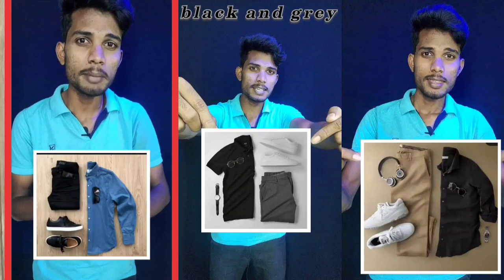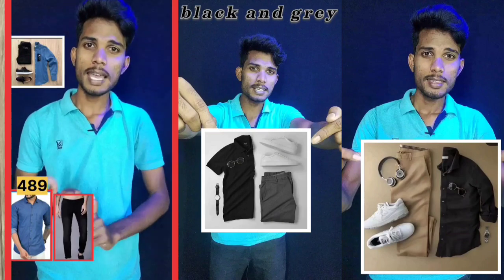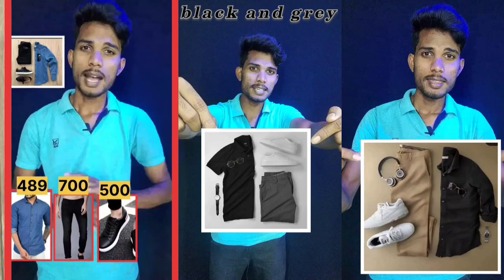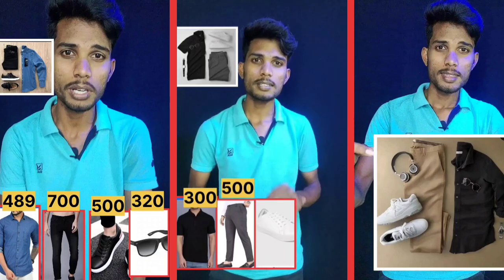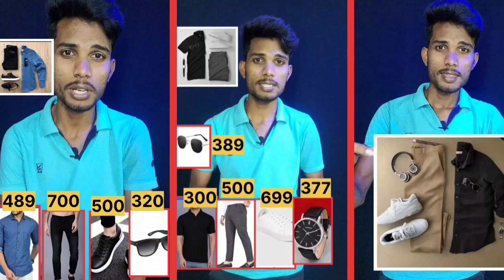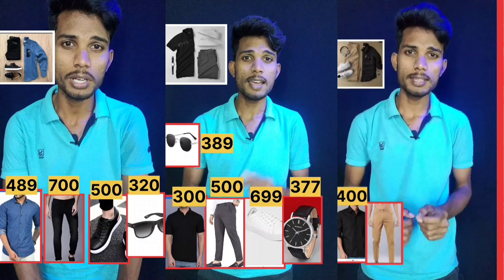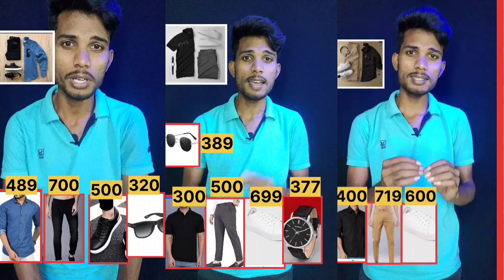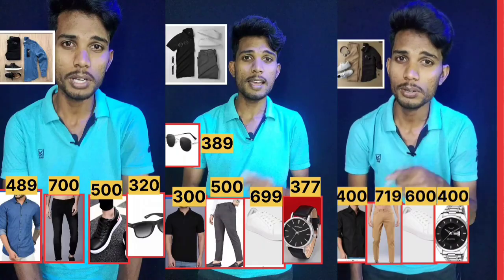Three best outfits for men's fashion || outfit decode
No: 01

Black jeans:

White sneakers

Hero outfit decode in budget